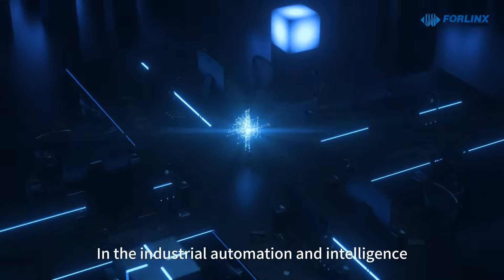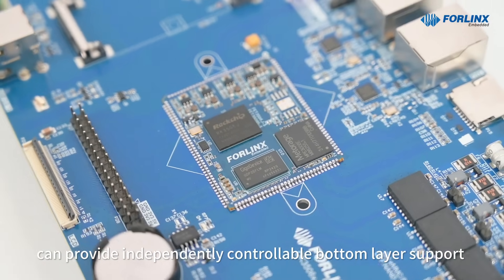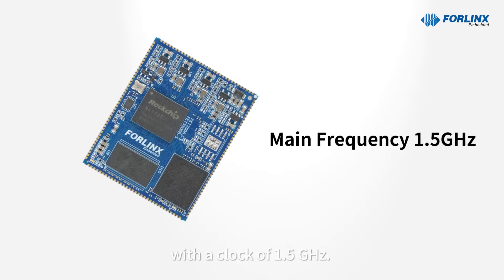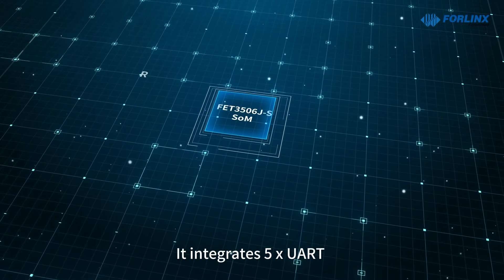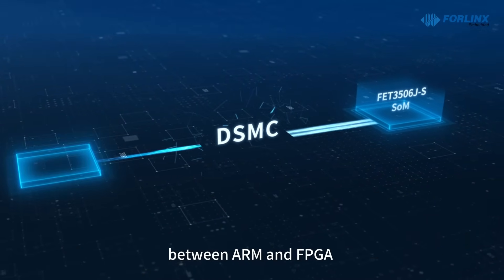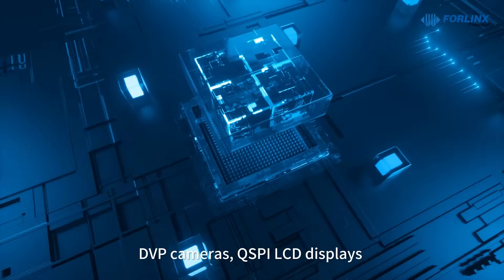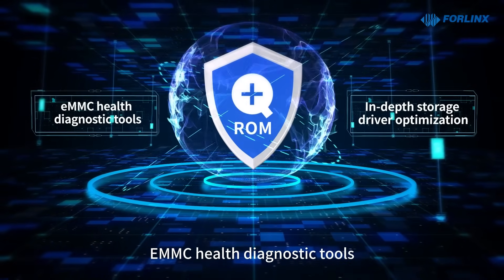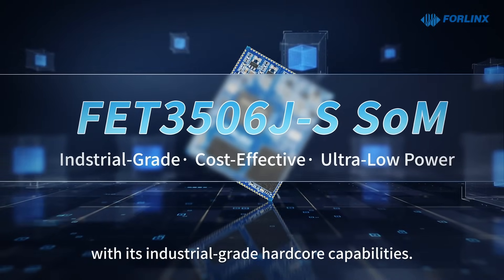New Product Launch: FET3506J-S System On Module Based on Rockchip RK3506J Processor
The All-New FET3506J-S System On Module (SoM) is based on Rockchip's latest 22nm RK3506J processor. Targeting industrial HMI, industrial communication, PLC (Programmable Logic Controller) control applications with excellent power efficiency.

√ High-performance processor: Equipped with Rockchip RK3506J, integrating a triple-core Cortex-A7 + a single-core Cortex-M0 at the speed of 1.5GHz.

√ The module is great at leveraging power consumption while offers expectional performance even in the 85℃ high-temperature environment. Its total power consumption can remain at 0.7W without cooling system. It also enables low-latency communication between ARM and FPGA through the DSMC high-speed parallel bus.

√ This SoM offers rich industrial bus interfaces: 5 x UART, 1 x Display,2 x Can FD, 2 x USB 2.0, 2 x Ethernet. The Flexbus interface supports the expansion of ADC and DAC chips, DVP cameras, QSPI LCD displays and other devices.

√ The matrix I/O design flexibly maps 98 functional signals to 32 pins, breaking the limitations of traditional interface resources.

√ Forlinx Embedded provides users with in-depth storage driver optimization and EMMC health diagnostic tools, maximizing the storage lifespan and reliability.

▶ Video Index if you want to escape any and watch a particular one:

0:00 Intro
0:08 FET3506J-S SoM Application
0:23 Rockchip RK3506J
0:46 Interfaces
0:56 Communication
1:06 Flexbus
1:18 I/O design
1:28 ROM